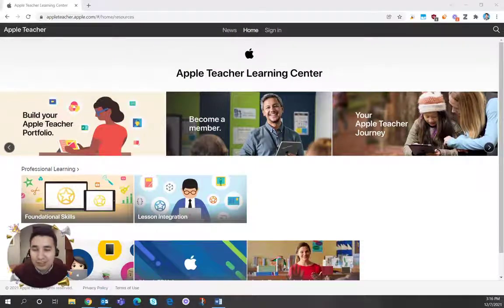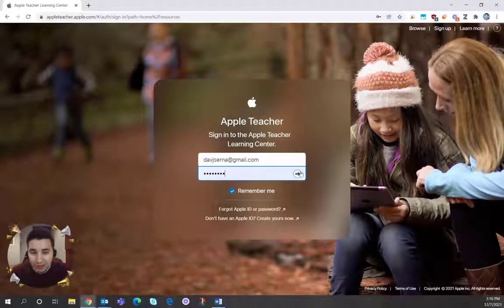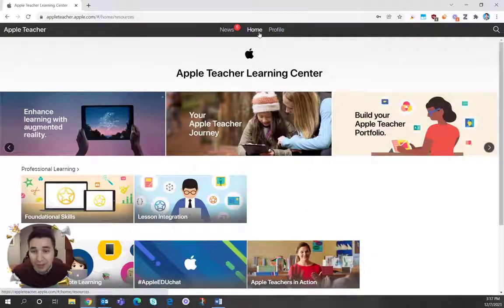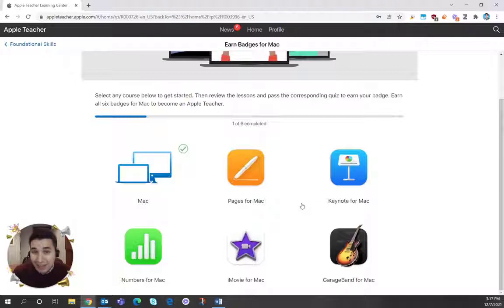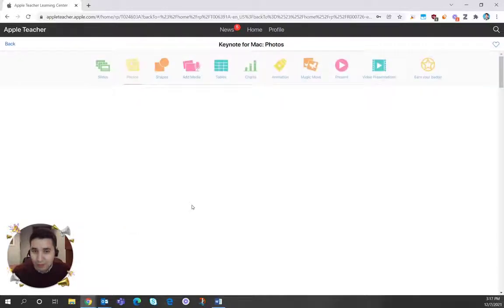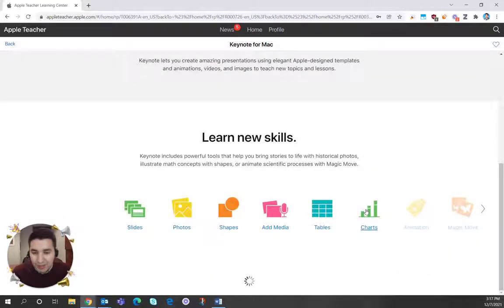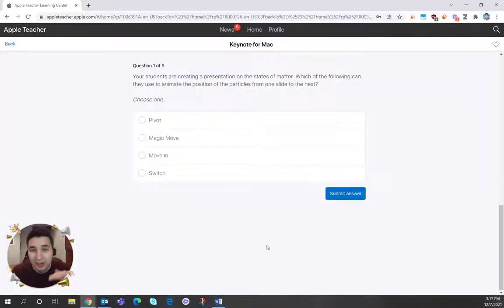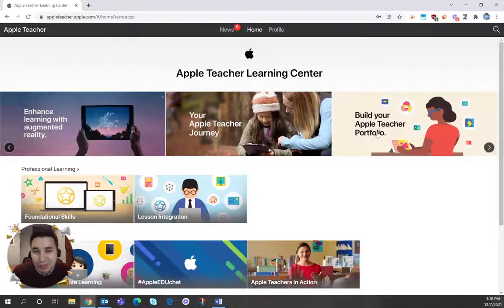Apple Teacher Certification | Signing Up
This video walks you through on how to sign-up to become Apple Teacher certified.